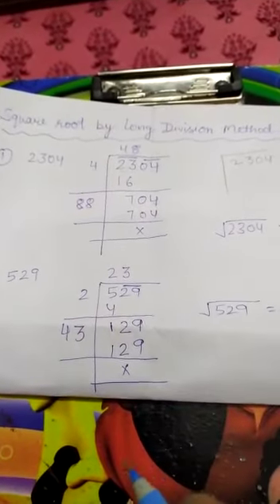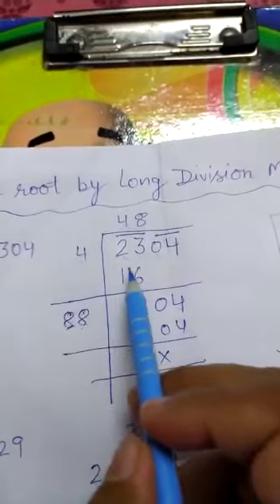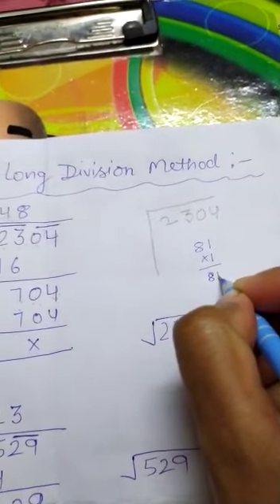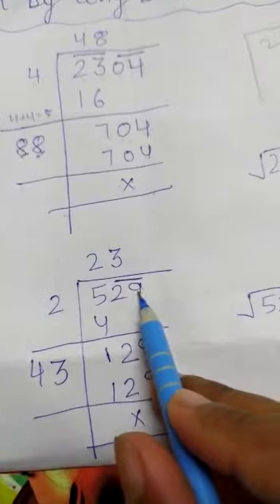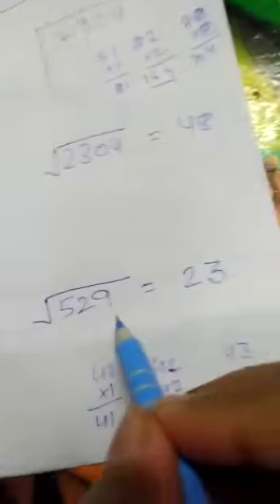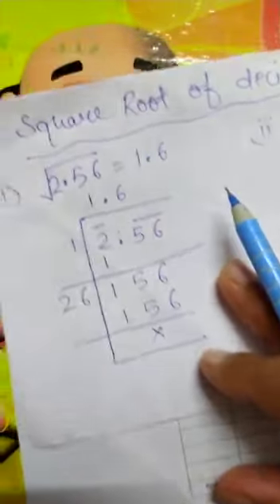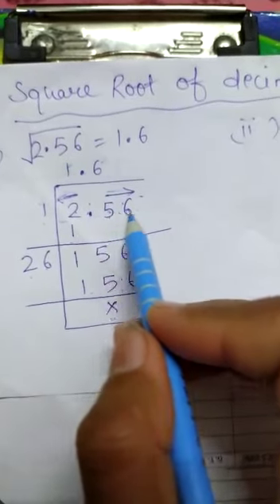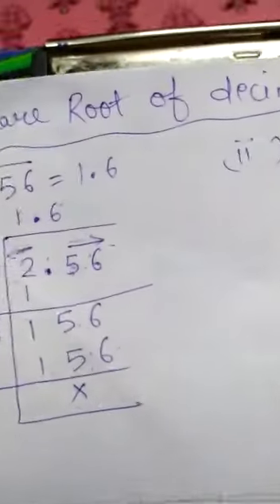Sq and sq root